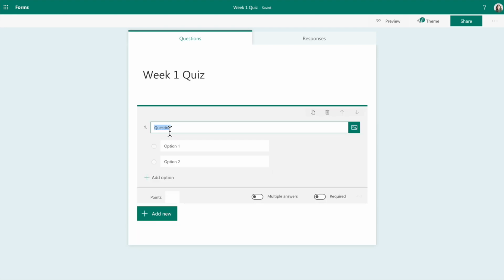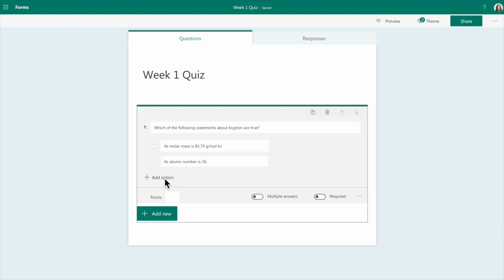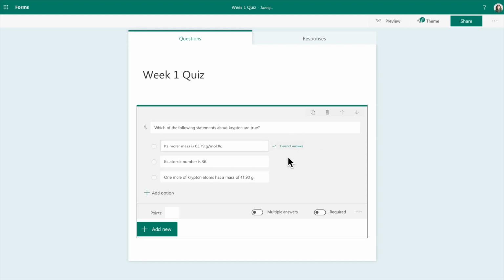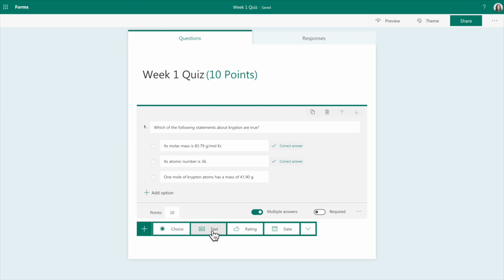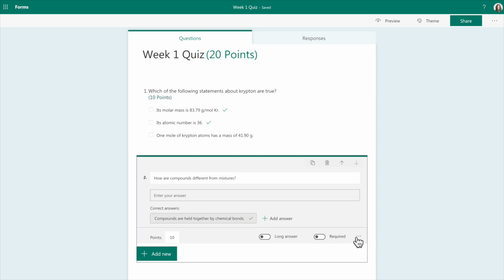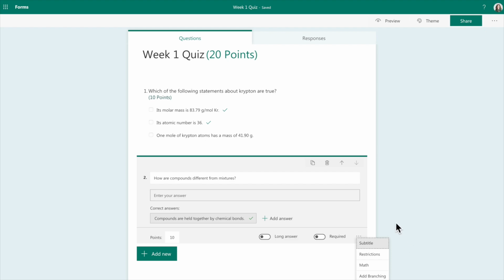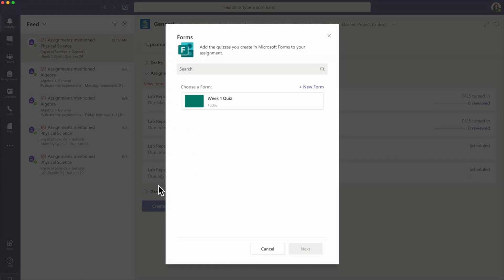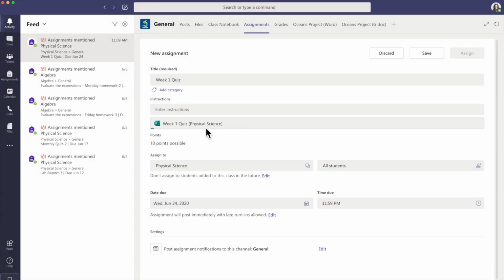Microsoft Forms - Create a Quiz using Forms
New to Microsoft Teams for Education? Let us show you how to use Forms to create a quiz that can be  shared with students in your online course.

Ready to get started with Teams?